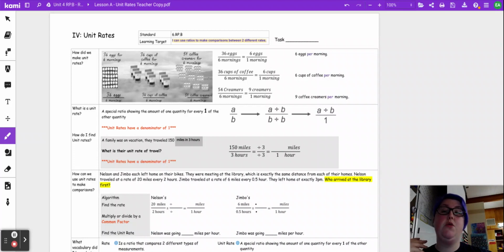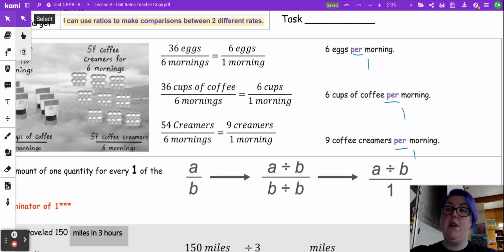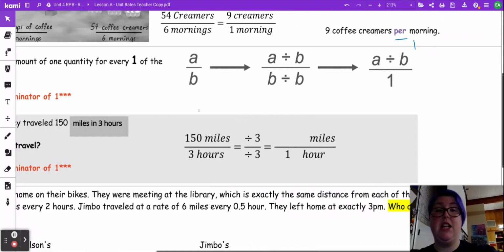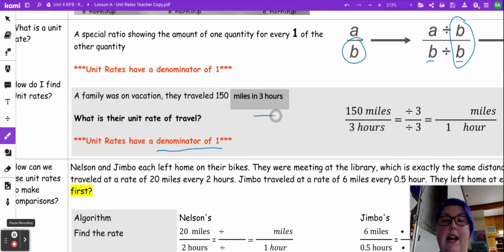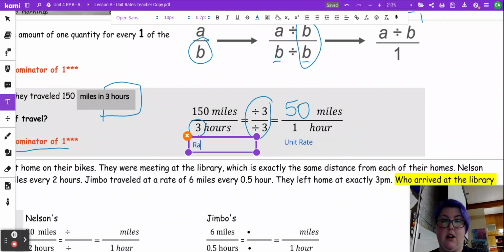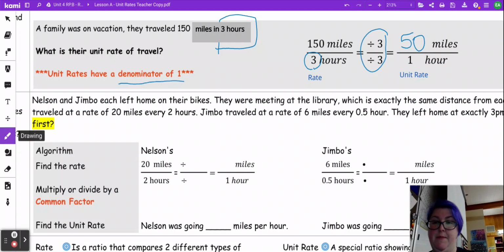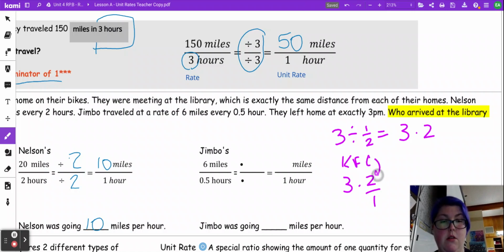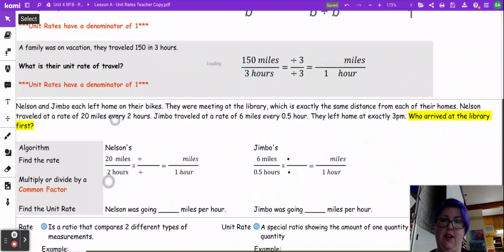Lesson A Unit Rates